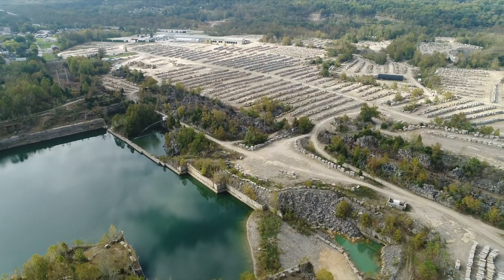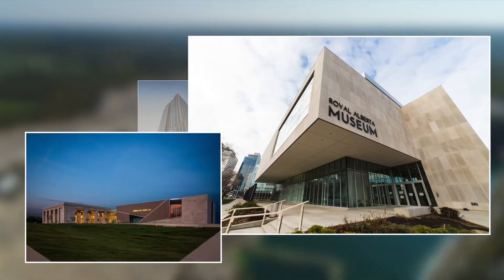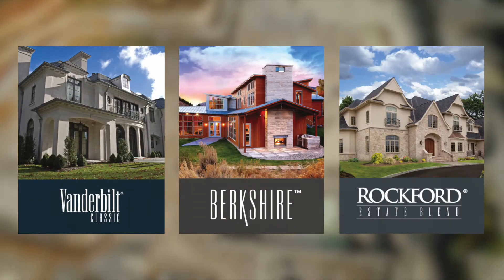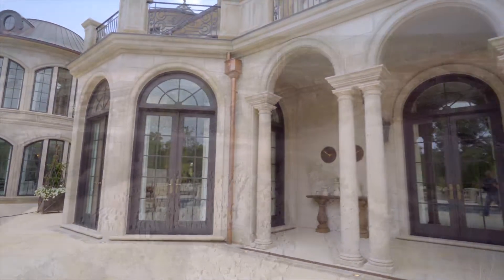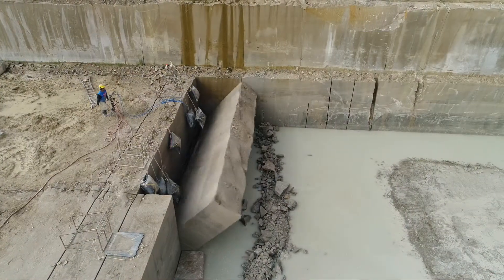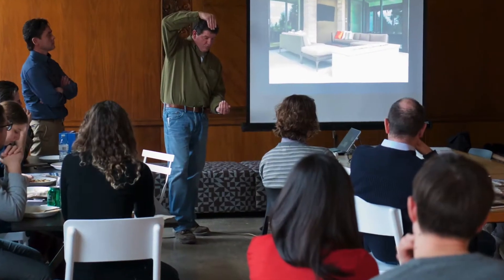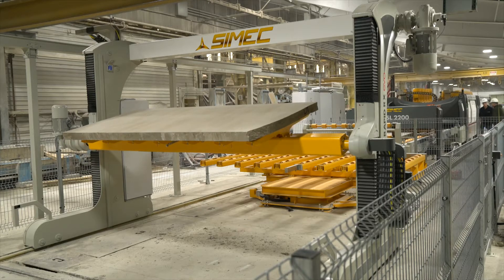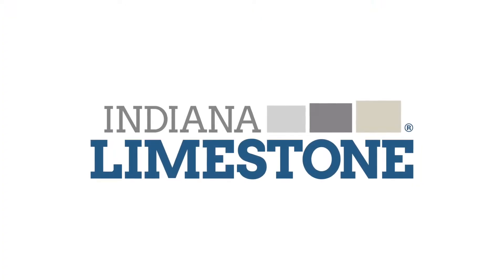We Are the Indiana Limestone Company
Drone video produced for Indiana Limestone Company